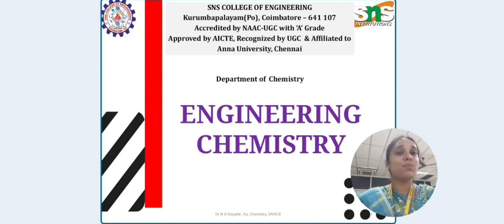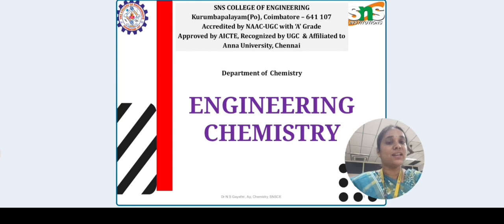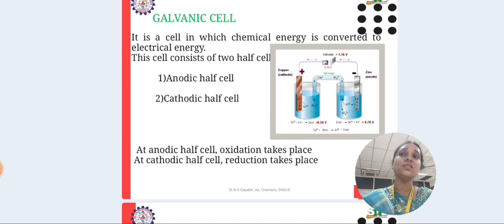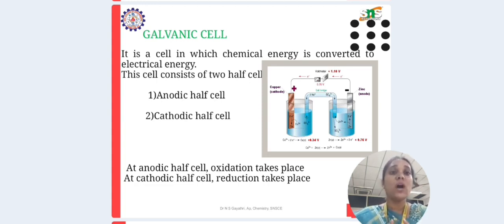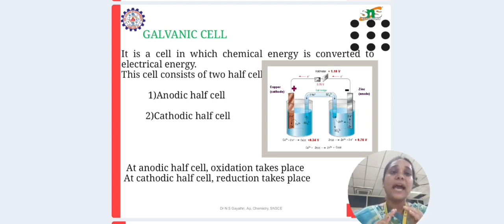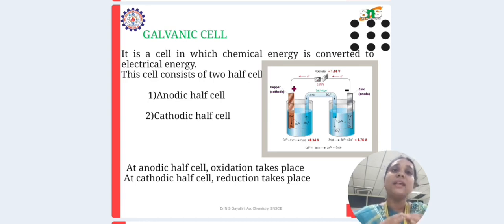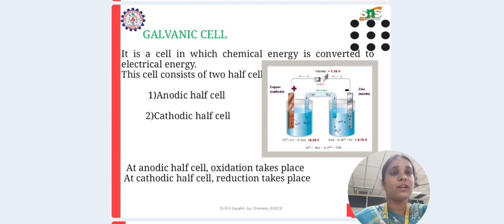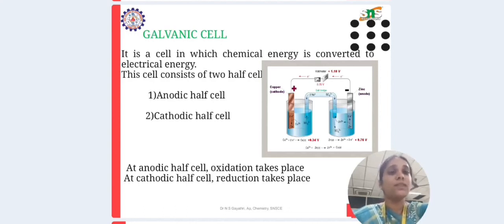Working of Daniel cell | Dr Gayathri N S, AP, Chemistry | SNS INSTITUTIONS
snsinstitutions snsdesignthinkers designthinking A Daniell cell is the best example of a galvanic cell which converts chemical energy into electrical energy.

The Daniell cell consists of two electrodes of dissimilar metals, Zn and Cu; each electrode is in contact with a solution of its own ion; Zinc sulphate and copper sulphate respectively.
This cell consists of a copper vessel. In which saturated CuSO4 solution is filled which acts as depolarizer and dil.H2SO4 is filled which acts as an electrolyte. An amalgamated zinc rod is immersed in Zn2SO4. In copper vessels there is a transparent layer all around just below the upper surface in which CuSO4 crystals are kept in contact with CuSO4 solution due to this the solution always remains saturated.